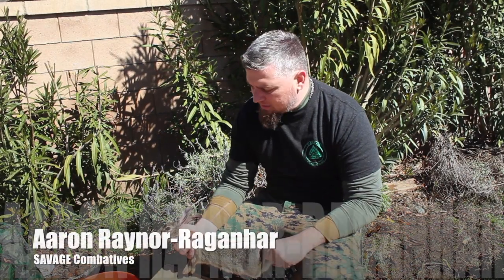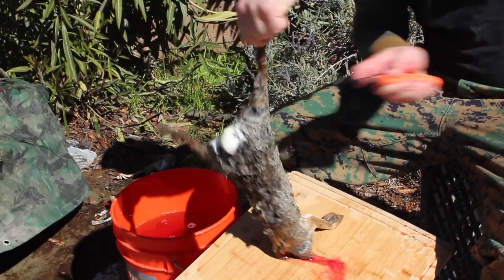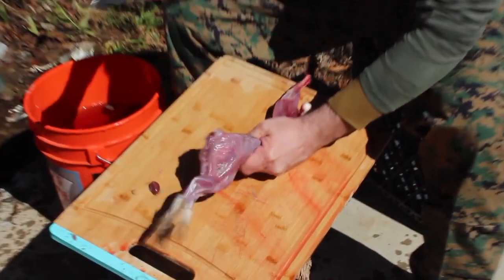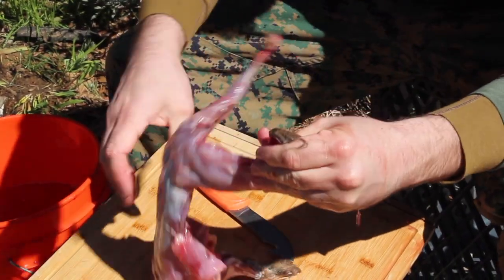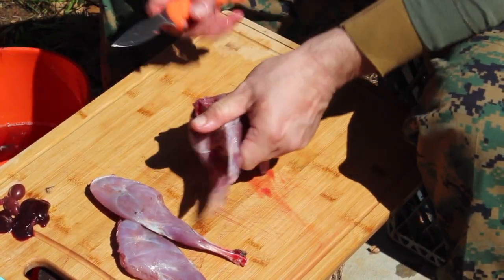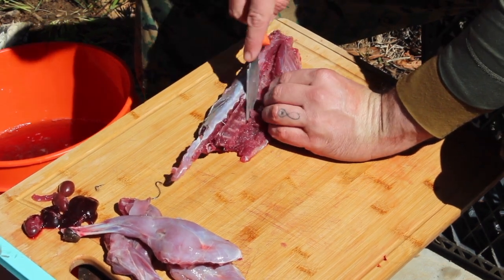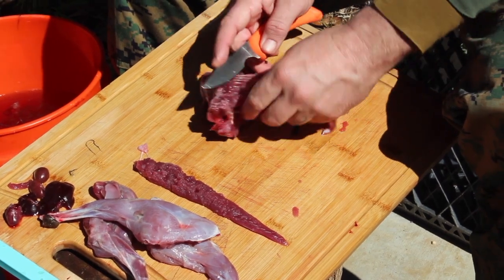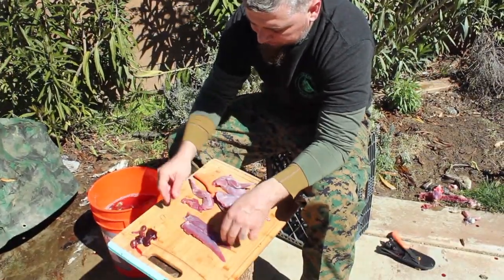Butchering a Rabbit for the Homestead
Today Raganhar takes us down the path of culling and quartering a wild rabbit we caught on the homestead. Join us on this quick tutorial on the proper way and what to look for when processing your own small game.

If you have any questions or would like to see something specific, leave a comment or question in the comments section below. Thank you for all your support and as always, Stay SAVAGE!